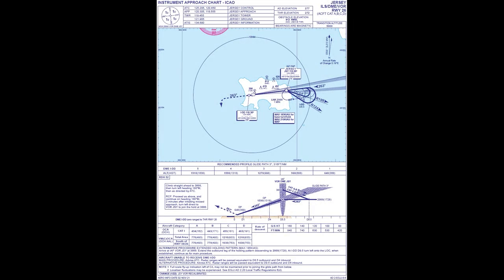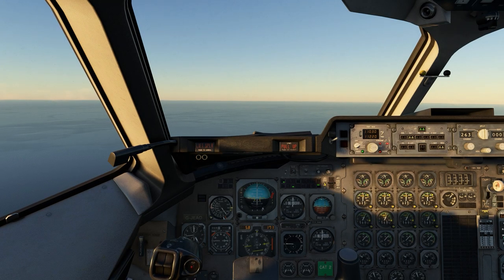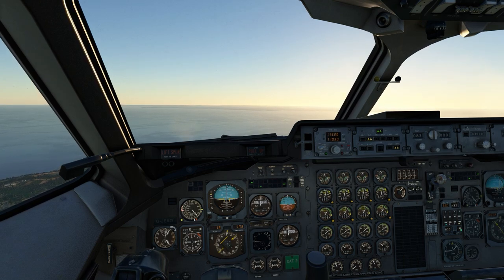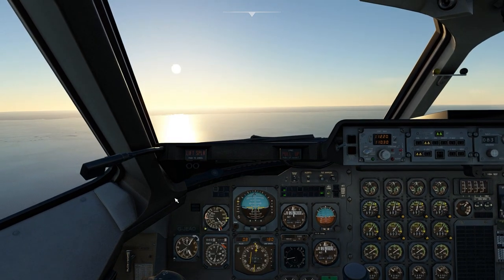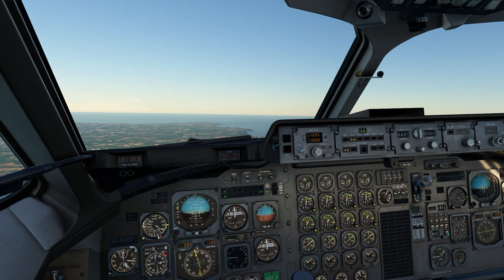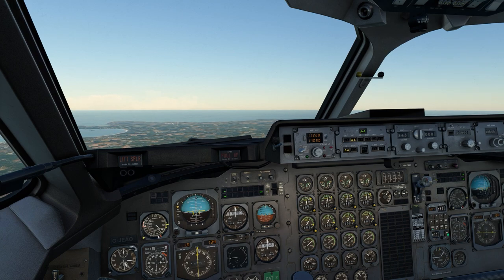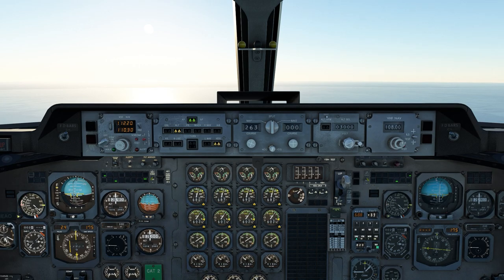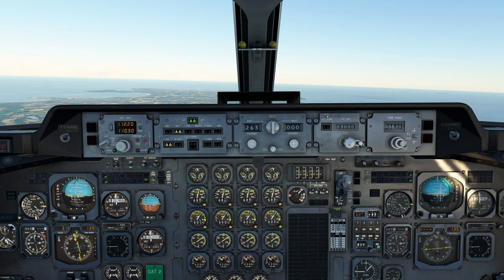How to fly a VOR Holding Pattern (BAE 146) || MSFS [Tutorial]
This is a tutorial on how to fly a VOR holding pattern in the BAE-146 using "Old School" navigation. The video is a bit longer than I wanted it to be therefore, I have divided it into chapters.

Time Stamps

00:00 Briefing
08:21 Flying the pattern
29:31 Viewing the result in LittleNavMap
31:00 Outro

I have based it on two tutorial videos that are linked below and would highly recommend viewers to watch them before viewing this video:

Microsoft Flight Simulator 2020 (World Update XIII)